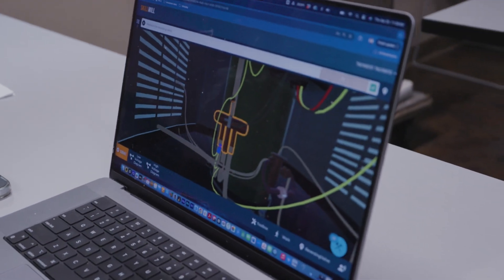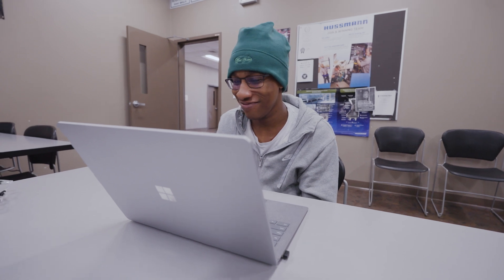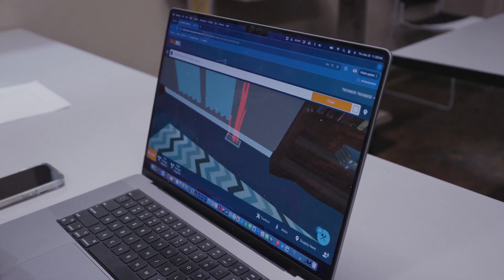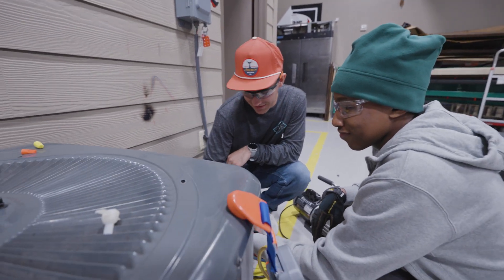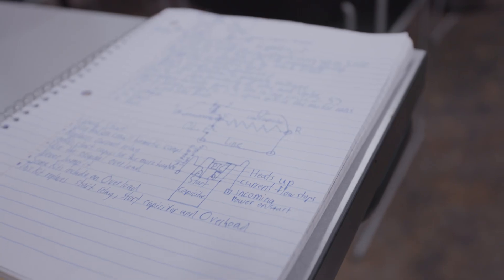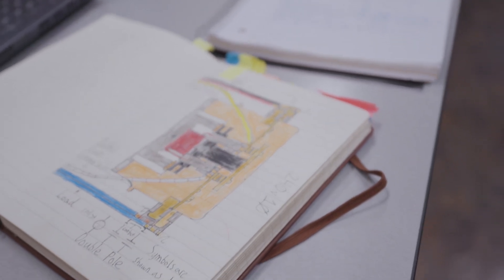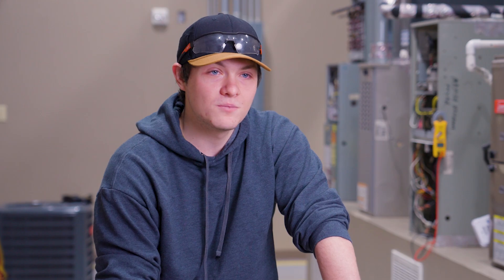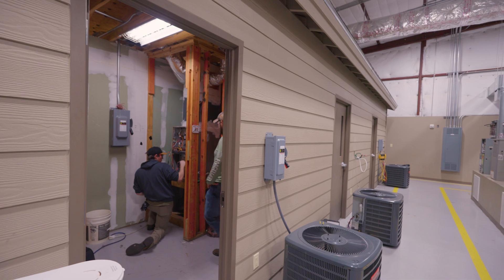From Classroom to Career: How Interplay Learning Powers HVAC Training at Lamar Institute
Discover how students at Lamar Institute of Technology are building real-world HVAC skills through Interplay Learning’s immersive training platform. In this hybrid HVAC program, students gain hands-on experience before they even step into the lab, using detailed simulations and troubleshooting exercises as homework. By the time they work on physical equipment, they’re more confident and better prepared.

Hear from students who love the flexibility to learn at their own pace and return to simulations until they fully grasp each concept. With Interplay Learning, they’re able to practice safely, prepare for certification exams like NATE and EPA, and even access lessons on their phones.

Find out how Lamar Institute of Technology’s HVAC program is setting a new standard in technical education—saving resources, enhancing learning, and helping students succeed from day one in their careers.